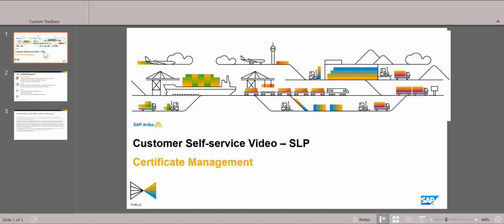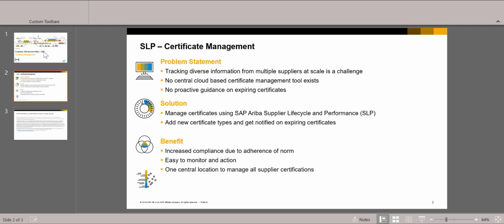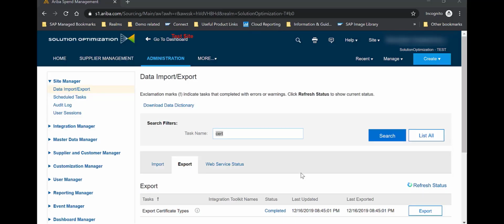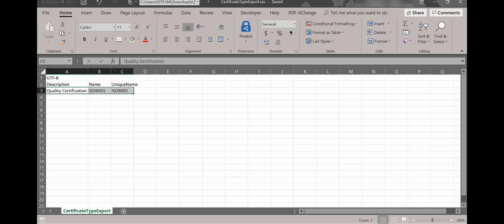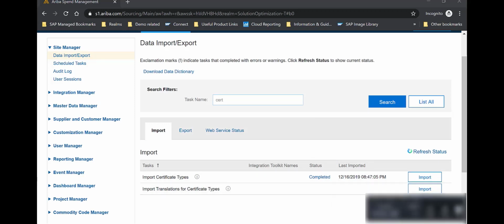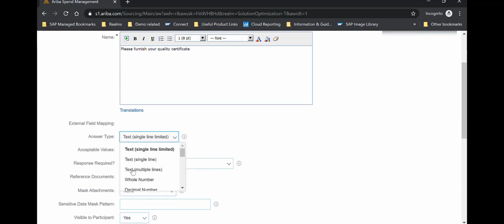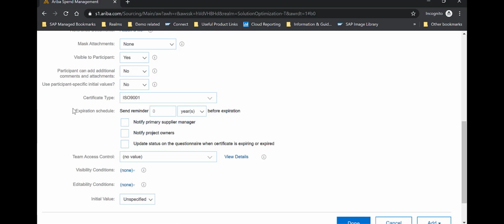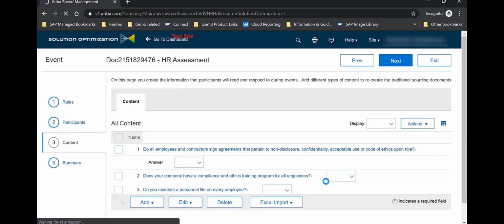SLP - Certificate Management and Expiry Notifications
In this video, we will take a detailed look at creation and management of certificates using SAP Ariba Supplier Lifecycle and performance.

The two steps to create and manage certificates include

1. Creation of certificate types to choose from
2. Creation of the certificate question in the supplier registration / modular questionnaire